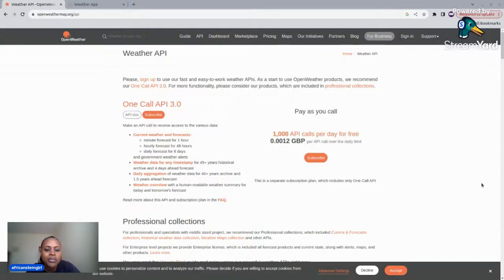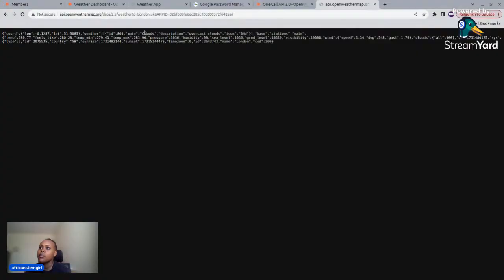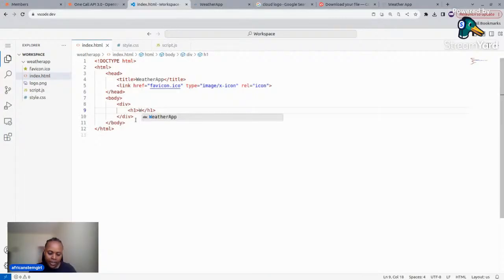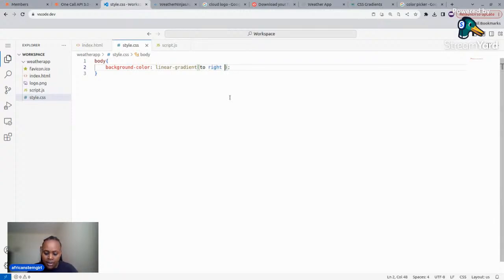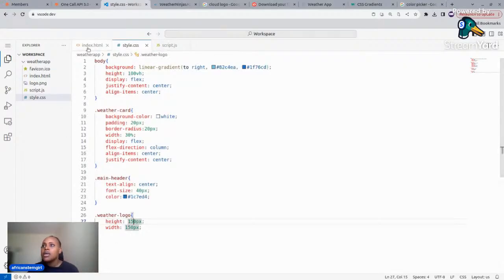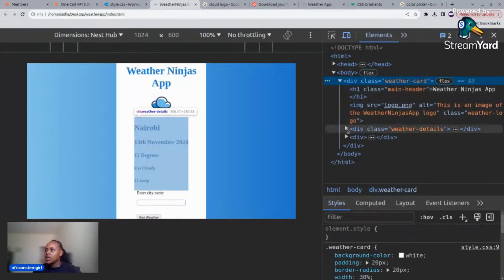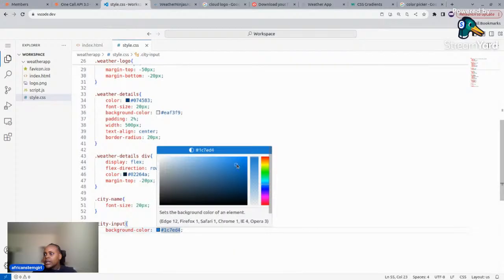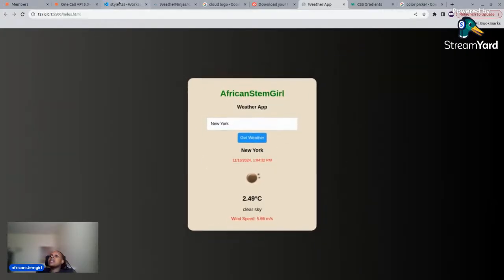Part 1: Build a Weather App with HTML,CSS, & JavaScript and OpenWeatherMap API (Step-by-Step Guide)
Welcome to this beginner-friendly JavaScript project tutorial!

Today, we’ll be building a Weather App that retrieves real-time weather data using the OpenWeatherMap API in a stylish, user-friendly interface.

This project is perfect for practicing JavaScript functions, API integration, and dynamic content updates!

In this video, we’ll cover:

✅ JavaScript Logic: Fetch weather data for any city and display temperature, wind speed, and weather description.
 ✅ HTML Structure: Build an input form for city names and display sections for weather information.
✅ CSS Styling: Create a clean, modern design with hover effects, shadows, and gradient backgrounds.
✅ Interactive Features: Allow users to enter a city and see updated weather info with a simple button click.

This project is ideal for beginners looking to apply JavaScript to an engaging, practical project.